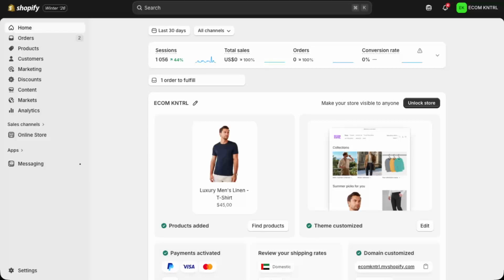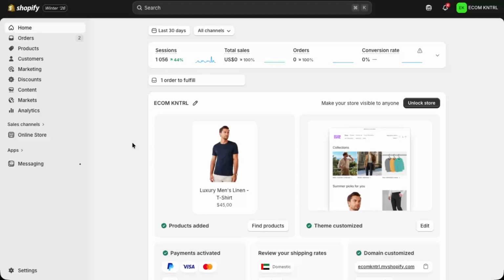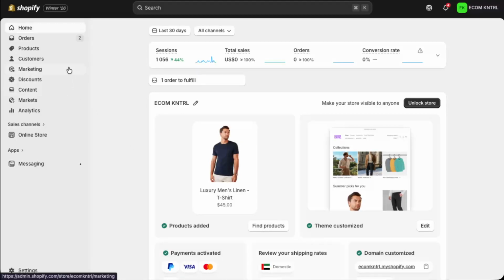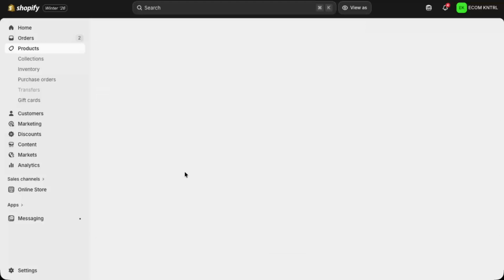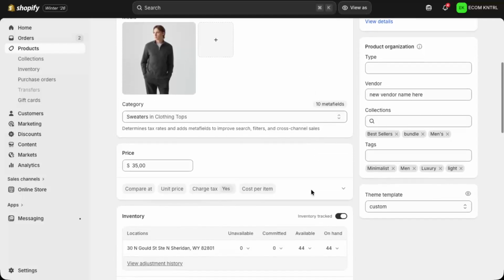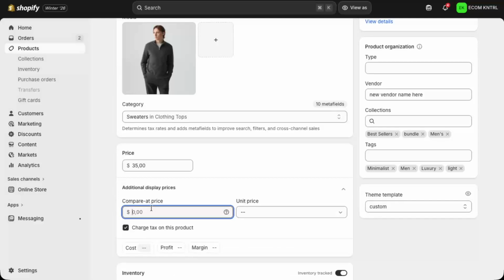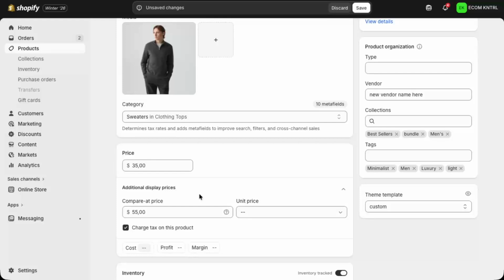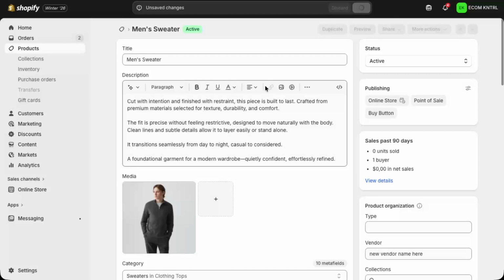How to Fix Compare Price Not Appearing in Shopify (2026) | Theme Settings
This tutorial explains how to fix compare price not appearing in Shopify using methods that work with current Shopify themes in 2026. You’ll learn why the compare at price sometimes doesn’t show, how product pricing fields affect sale displays, and which theme settings control compare price visibility. The walkthrough covers the exact steps inside the Shopify admin and theme editor, including common mistakes that prevent compare prices from showing on product and collection pages. This method works with modern Shopify themes and does not require apps or custom code. If you’re looking for a clear, up-to-date guide on how to fix compare price not appearing in Shopify and show proper sale pricing, this video walks through the process step by step.